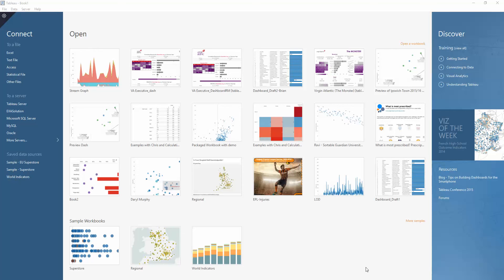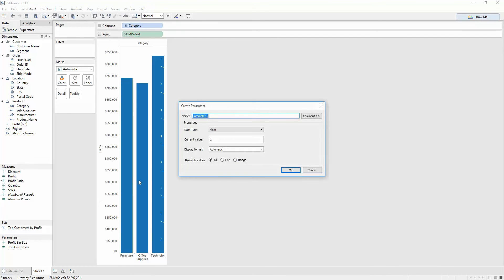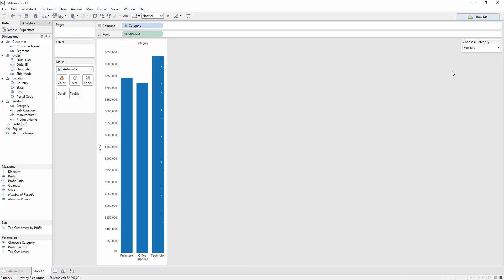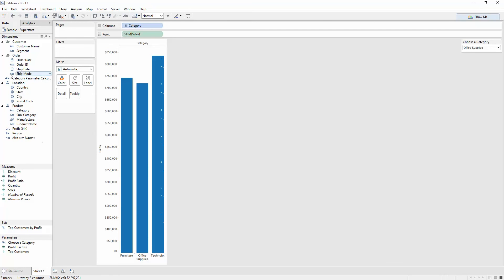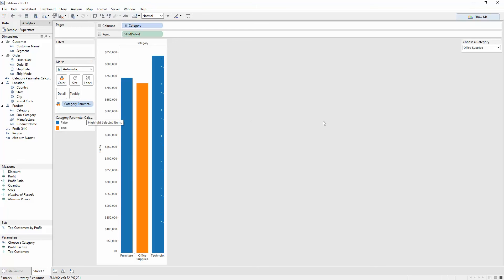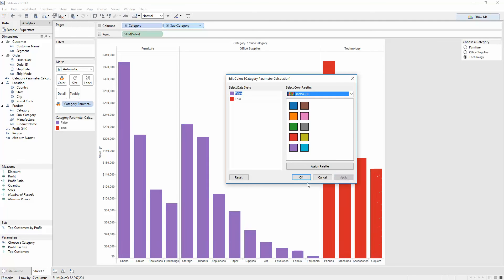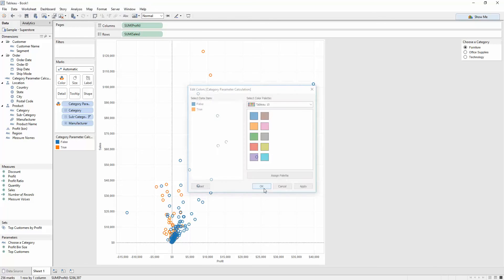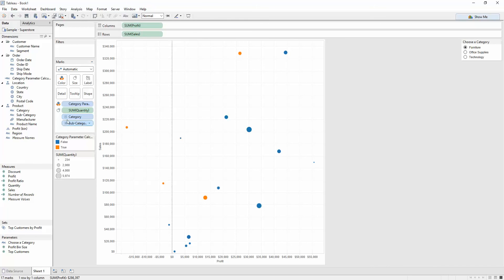Highlighting using Parameters in Tableau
Showing how to create a parameter to highlight views within Tableau